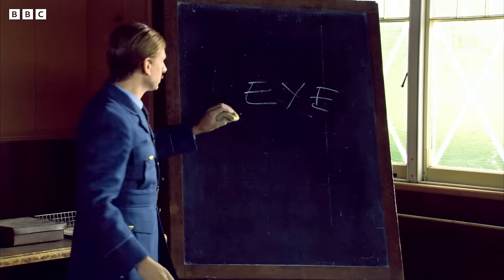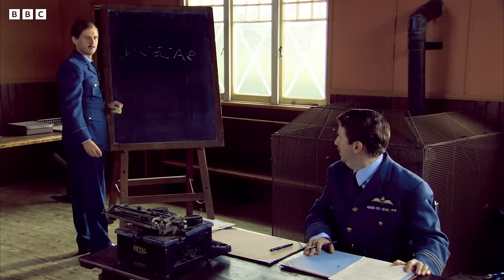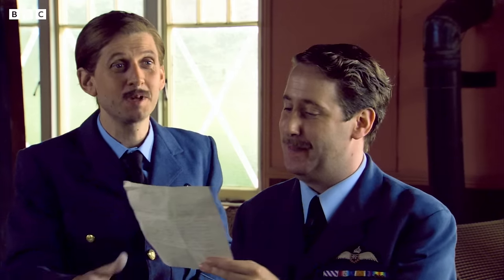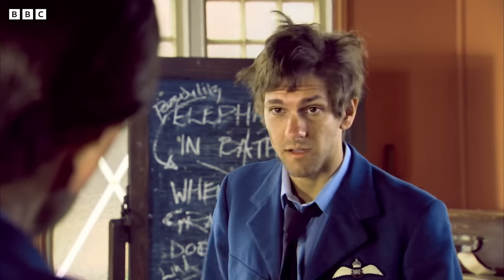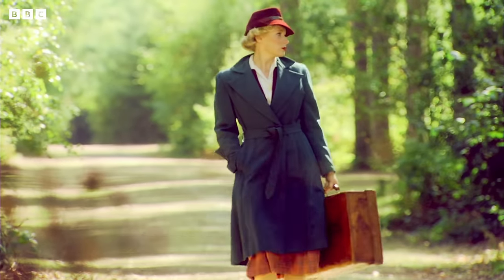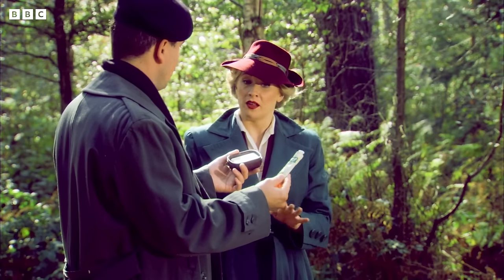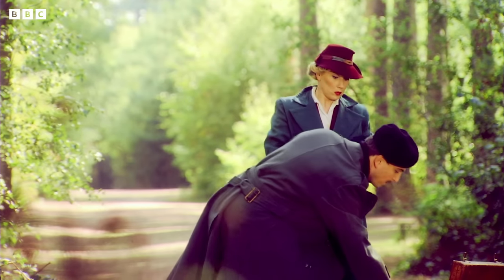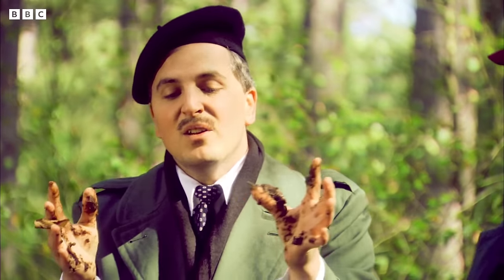Codebreakers and Agent Sophie | Woeful Second War | Horrible Histories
Codebreakers are just a little too clever for their own good and Agent Sophie shows off spy gadgets to a French Resistance contact

HorribleHistories is a hit CBBC show that explores the side of history that they don’t teach you about in school! From the Rotten Romans, Vicious Vikings and Awful Egyptians to the Slimy Stuarts and Terrible Tudors, Horrible Histories covers the funniest, yuckiest and most gruesome bits of history for kids.